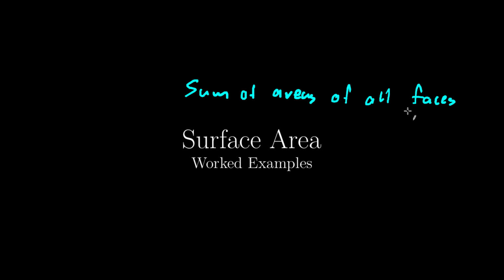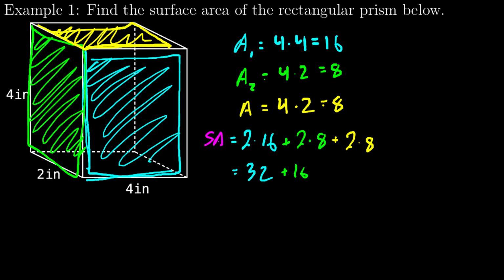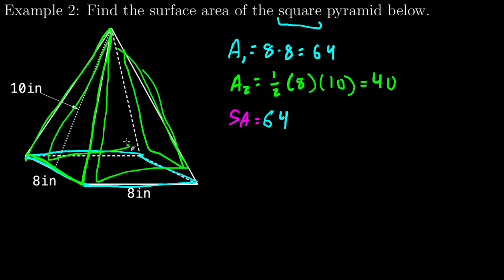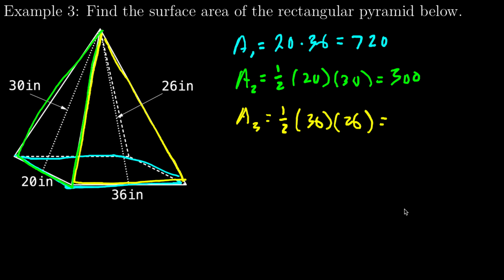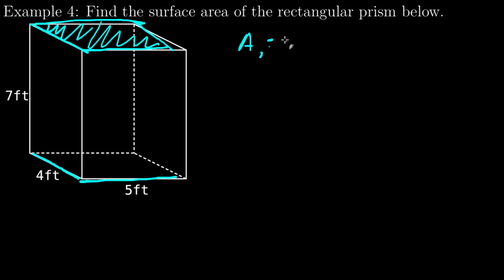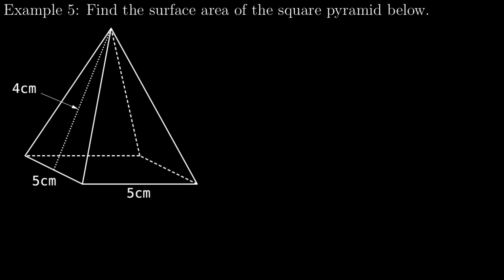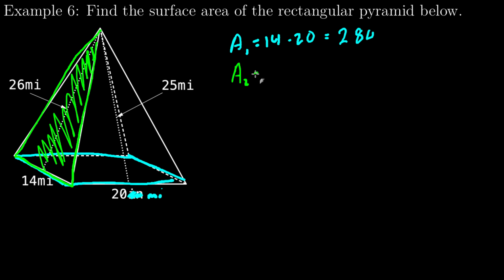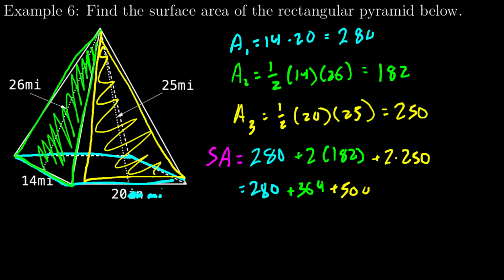Surface Area of Prisms and Pyramids: Worked Examples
Working example problems by summing the areas of all sides.